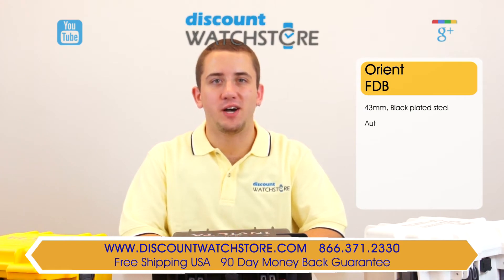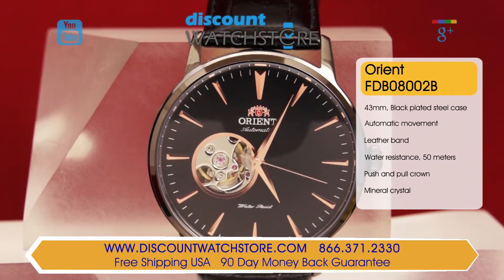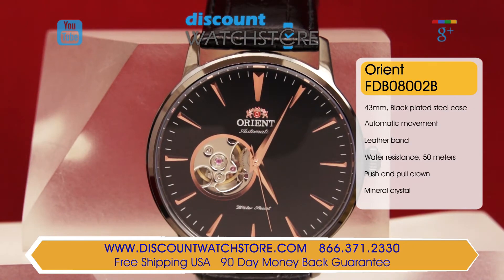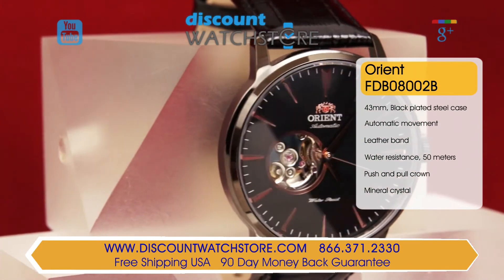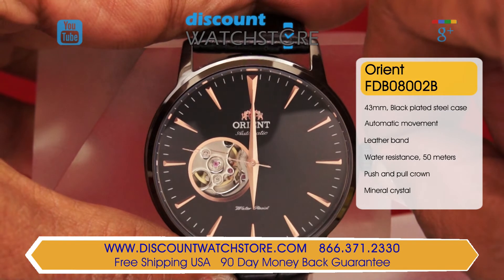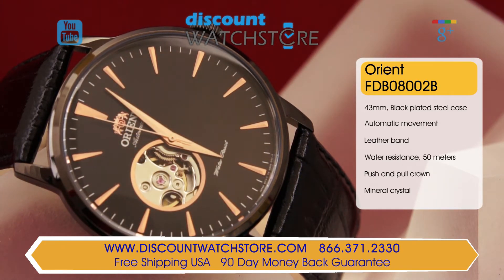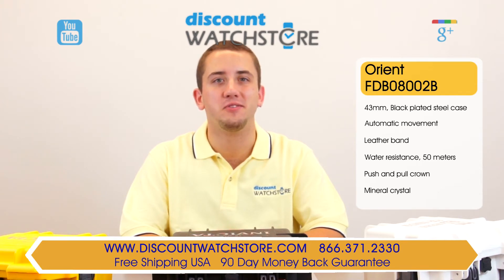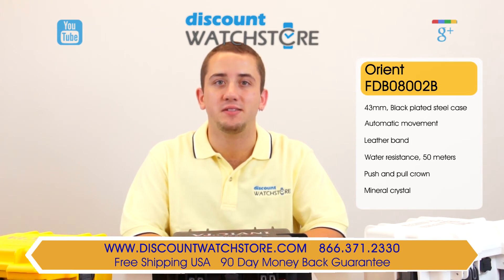Orient FDB08002B Men's Esteem Black Ion Plated Semi Skeleton Automatic Watch Review Video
Discount Watch Store presents Orient FDB08002B